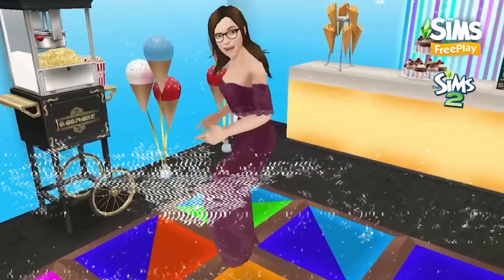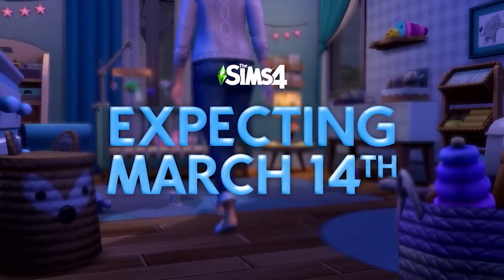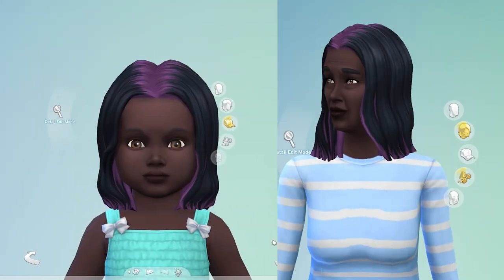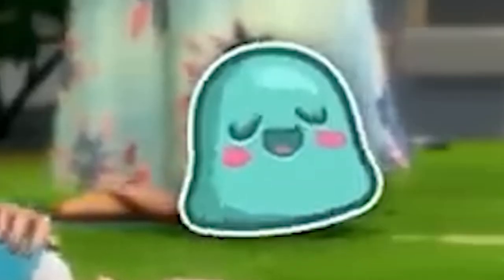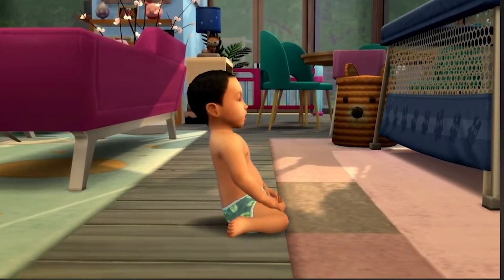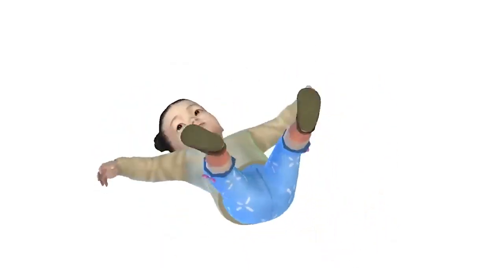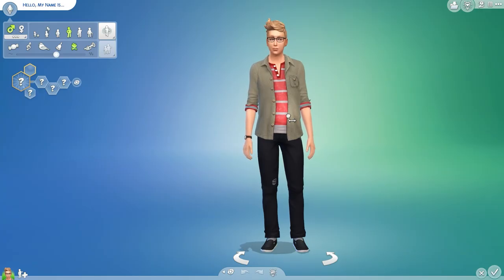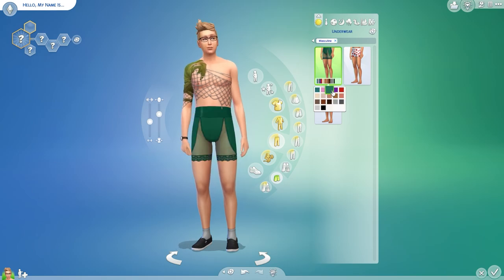Infants are FINALLY Coming March 14th | Sims 4 Base Game Update 2023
Yesterday was the first episode of the Behind The Sims series. This new community series will cover the latest updates, sneak peeks, and deep dives into game development, including Project Rene, The Sims Mobile, The Sims Freeplay, and The Sims 4.

Let's learn more about Sims 4 infants and the new base game update.

0:00 - Infants are FINALLY coming March 14th  | Sims 4 Base Game Update 2023
0:55 - Infants CAS
3:27 - Infants Build/Buy
4:56 - Infants Live Mode
6:20 - Expansion Pack
6:35 - Base Game Update